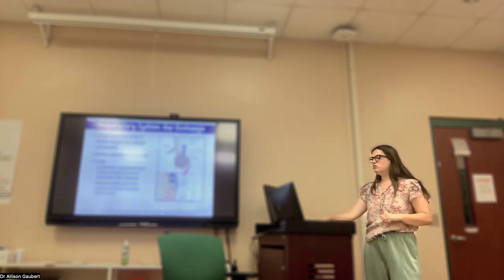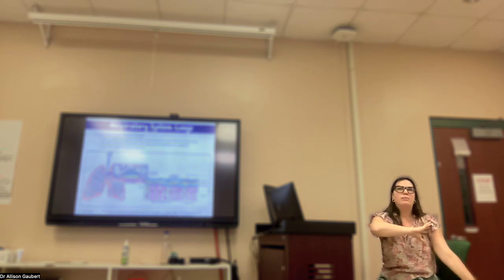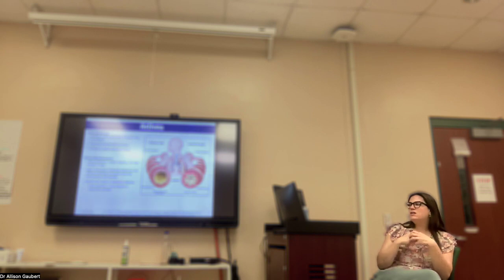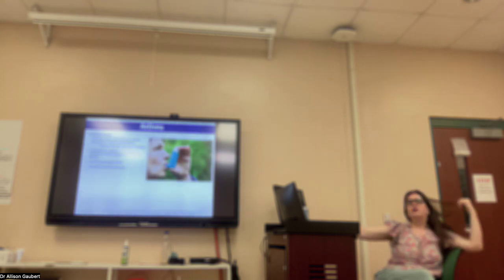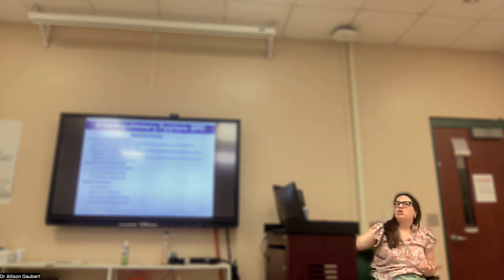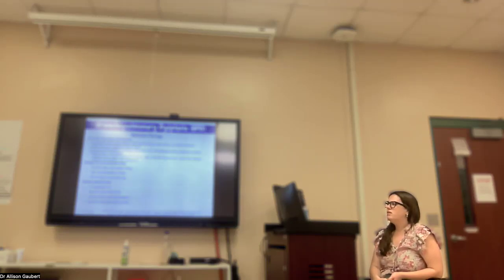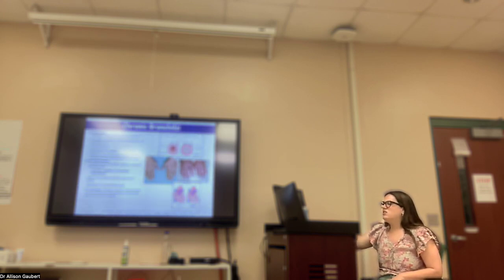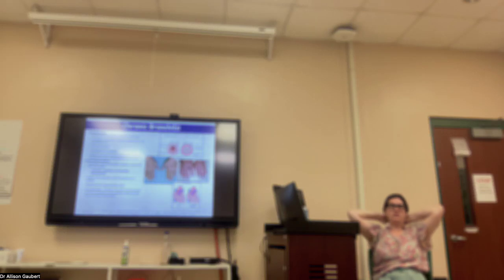DIET 418 4/1/25 Respiratory